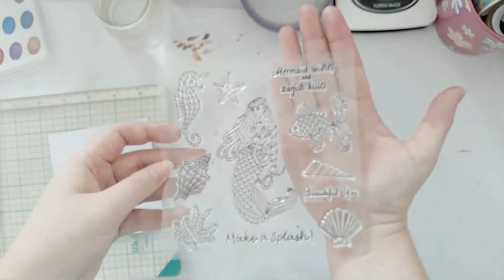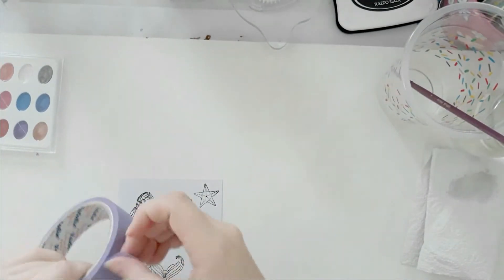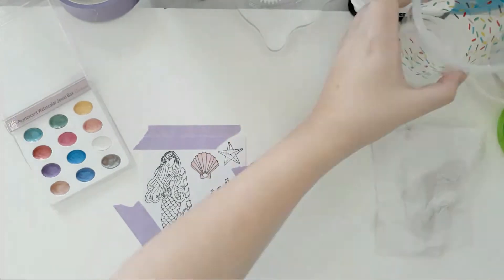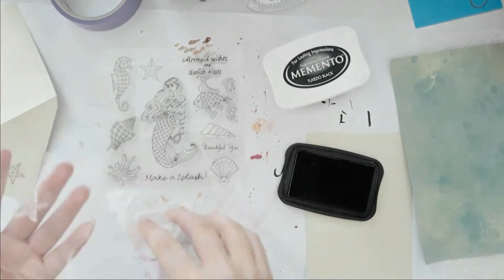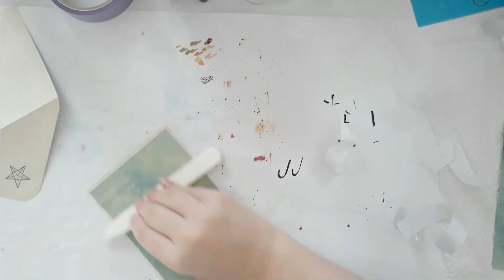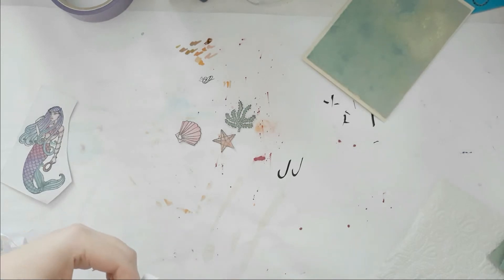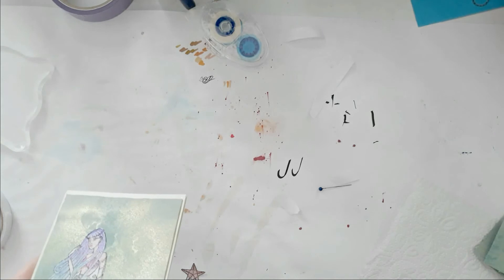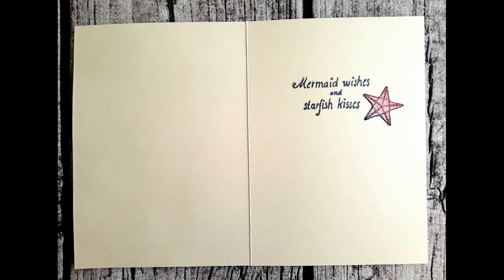CARD PROCESS VIDEO #22 | DIY MIST BACKGROUNDS | ZIG JEWEL WATERCOLORS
Hi guys,
I have a card process video for you today.

xo Lisa